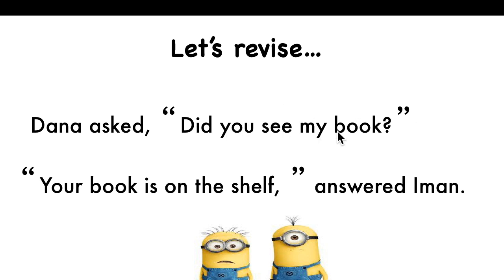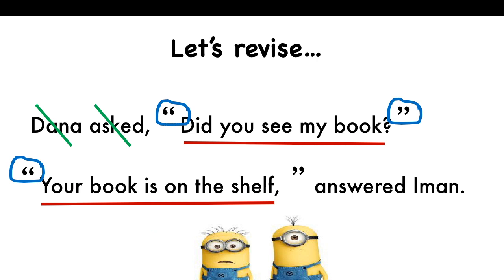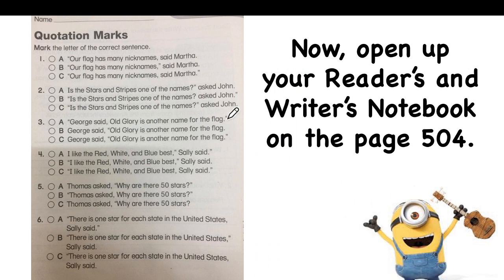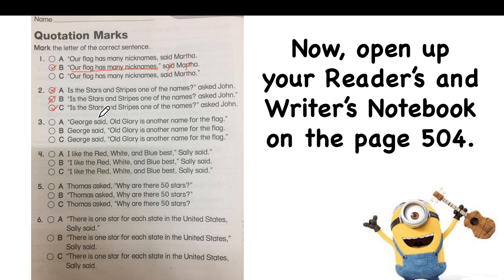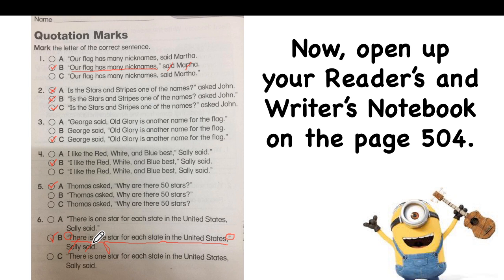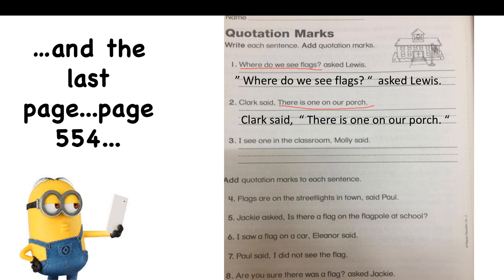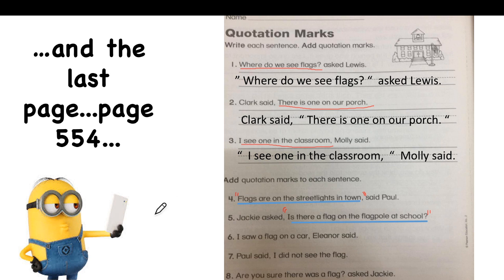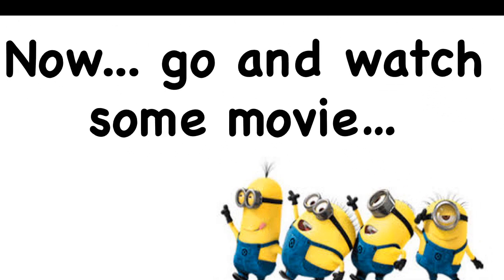Grade 2 Quotation Marks part 2